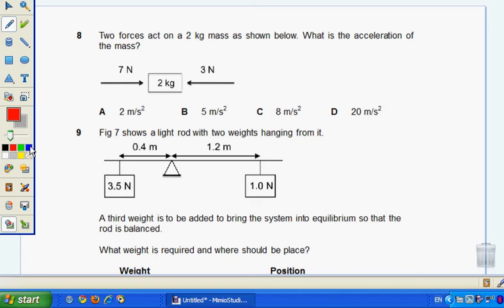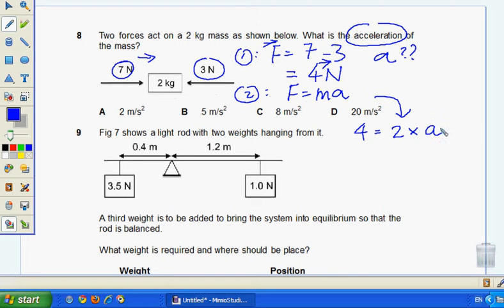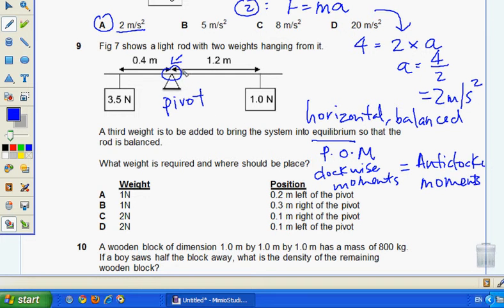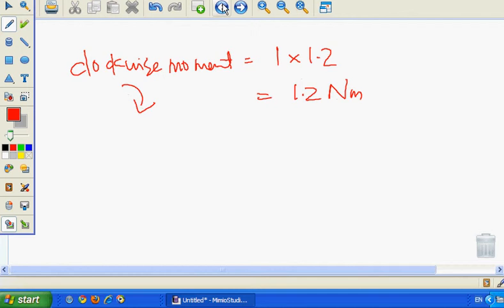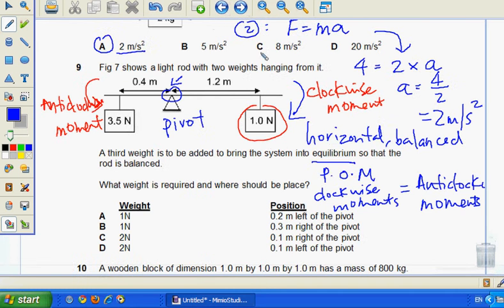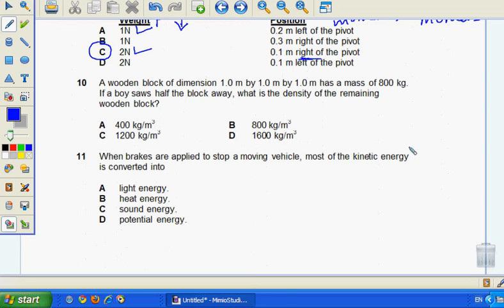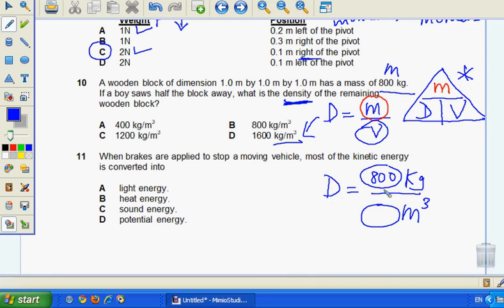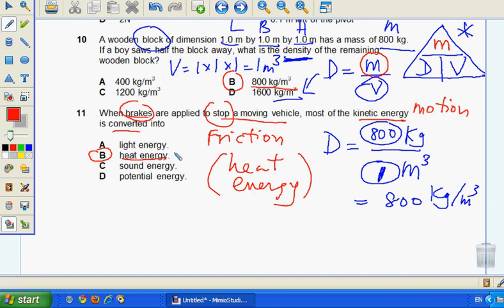5155 N MYE 2011 Q8 Q11